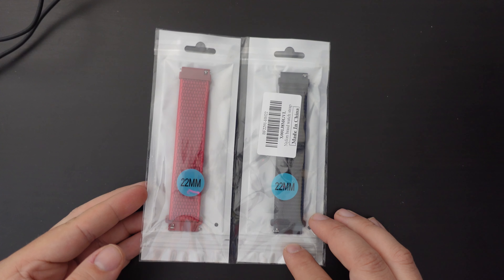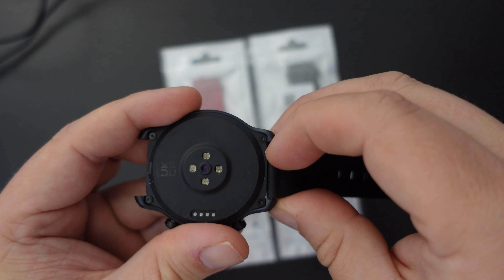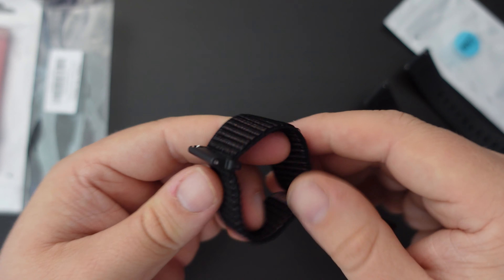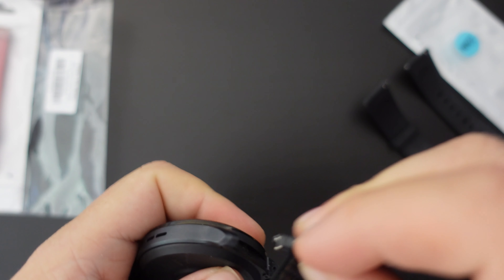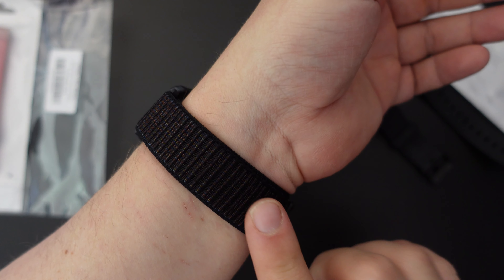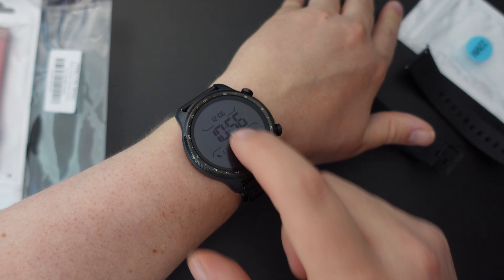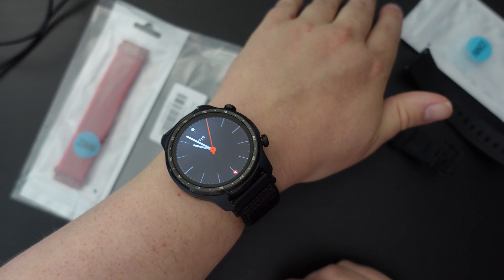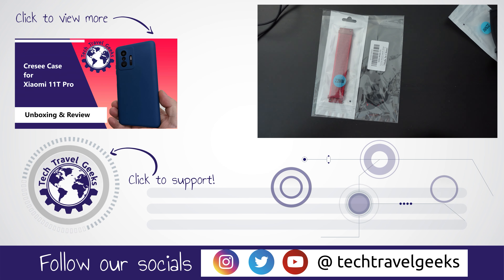beifon Quick Release Watch Strap Unboxing & Review (TicWatch Pro 3 Ultra GPS)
Our Chief Mobile Opinionist, Matteo, unpackages and reviews a watch strap he purchased on Amazon for his TicWatch Pro 3 Ultra GPS. It is a standard 22mm watch strap which fits the smartwatch well.

beifon Quick Release Watch Strap available to purchase on Amazon

beifon 2Pcs Quick Release Watch Strap 20mm, 22mm Nylon Replacement Watch Band Adjustable Nylon Fabric Watch Straps Breathable Smart Sport Watch Wristbands for Men Women